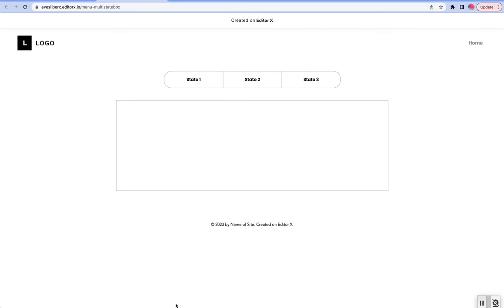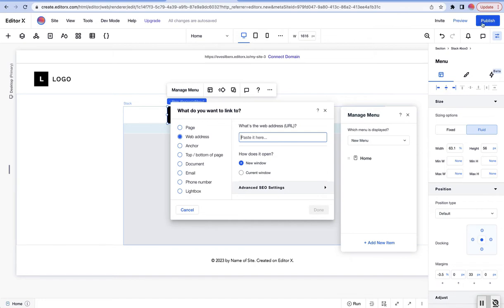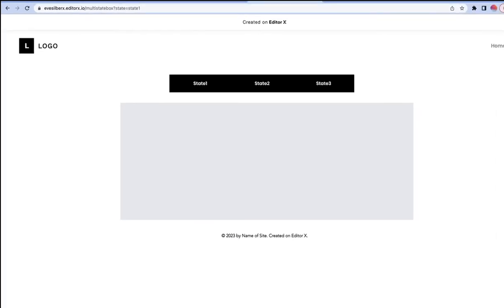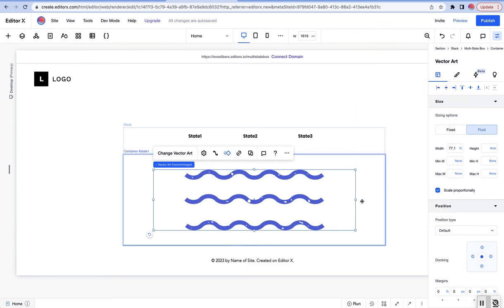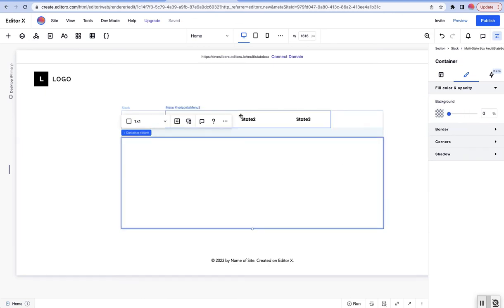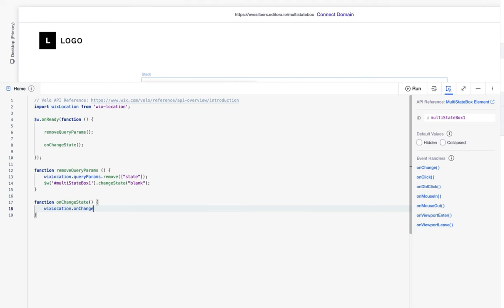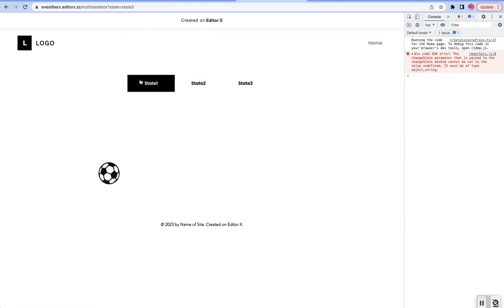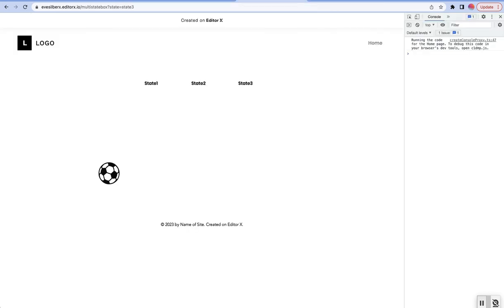How to Connect the Menu Component to a Multi-state Box on Editor X